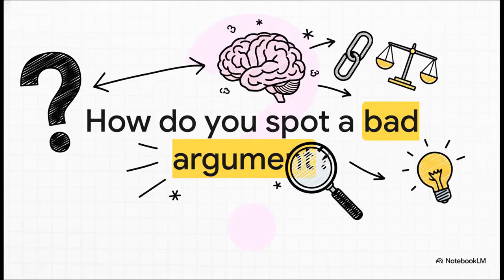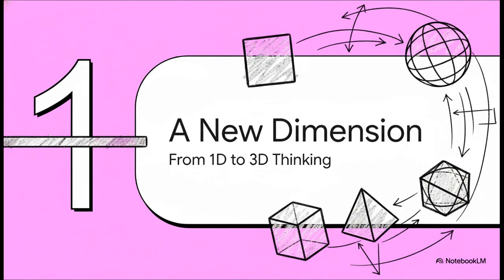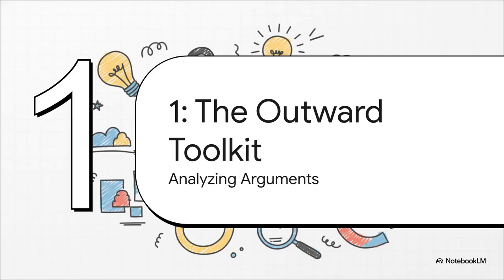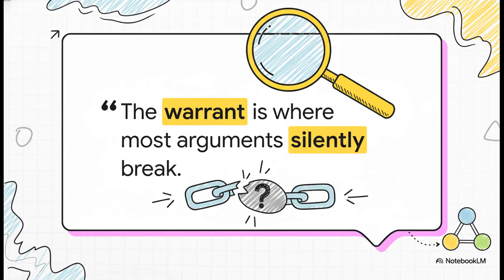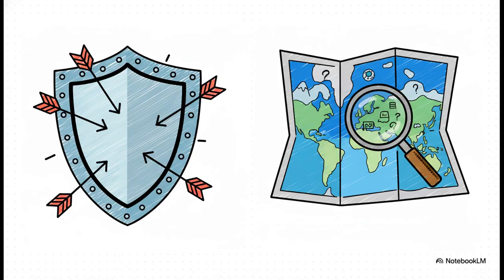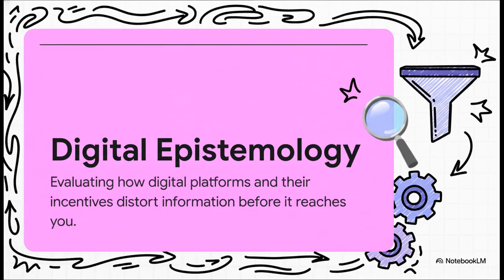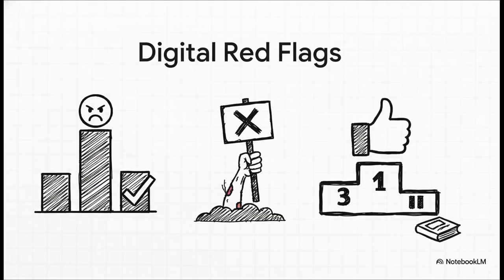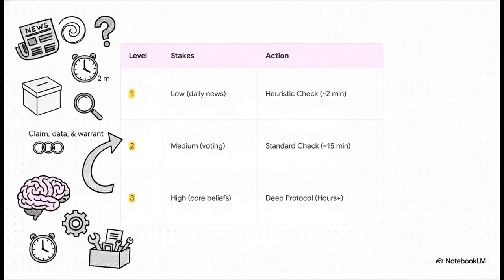3D Critical Thinking